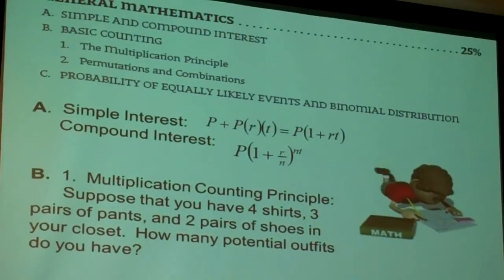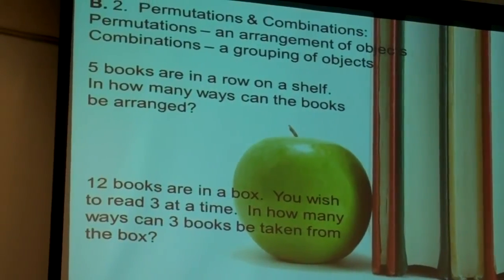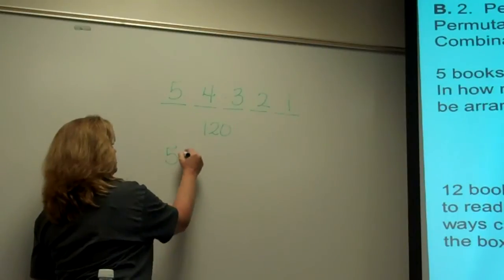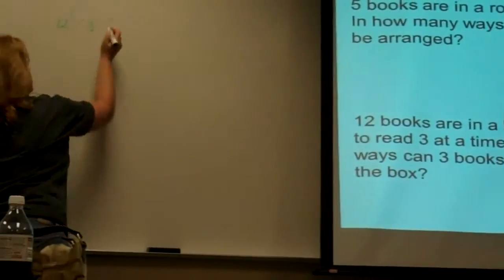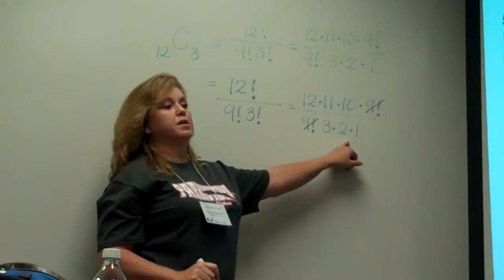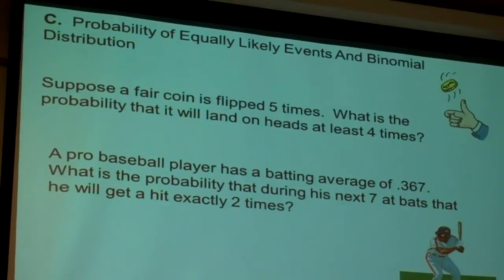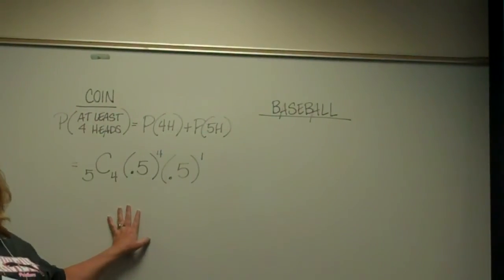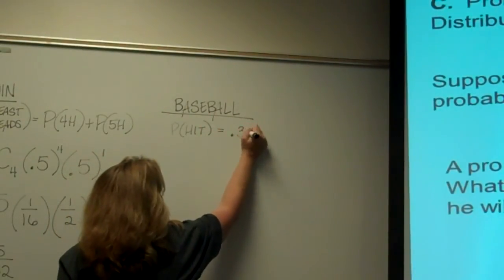Math Session 2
Part 2 of the Math breakout session.